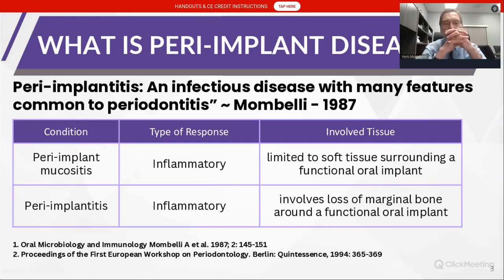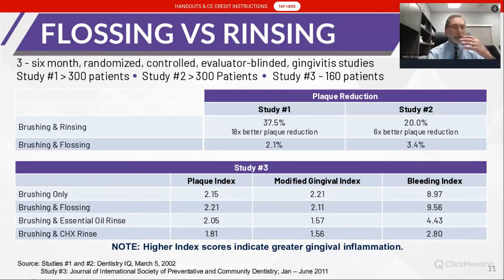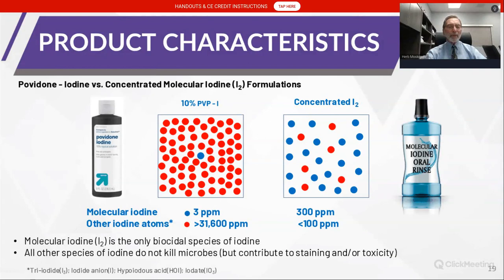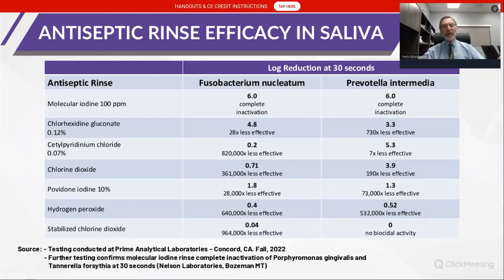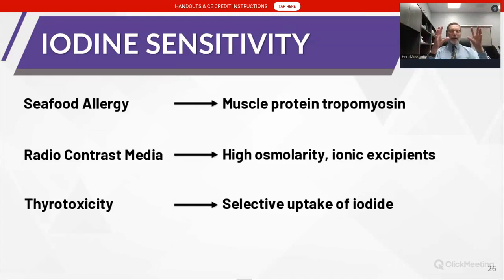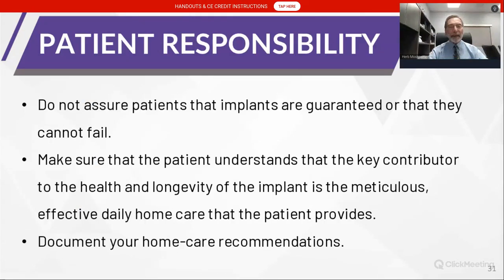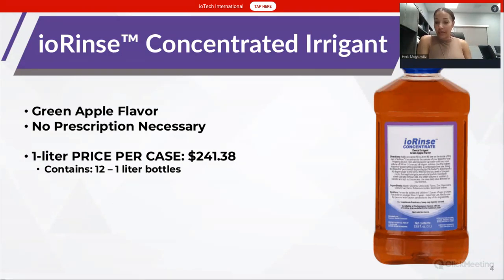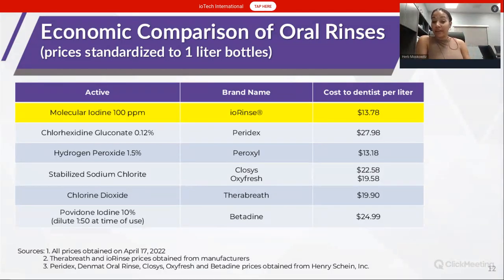PERI IMPLANTITIS What your patient can do to avoid losing the implant &you avoid losing the patient